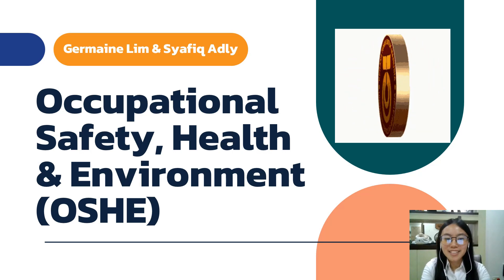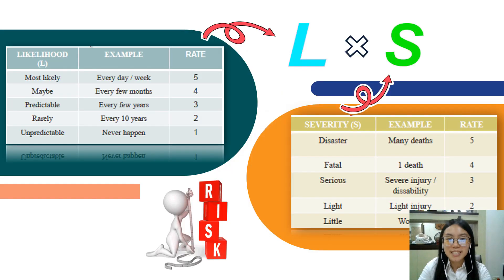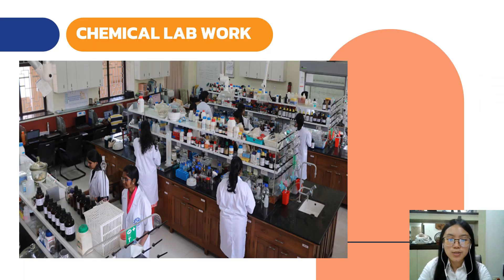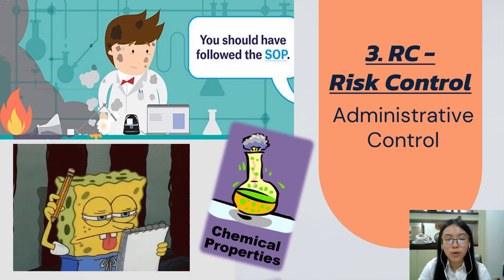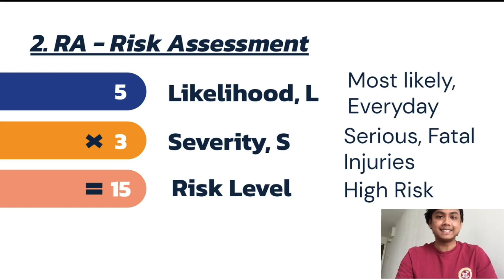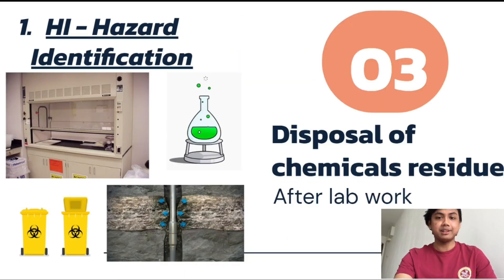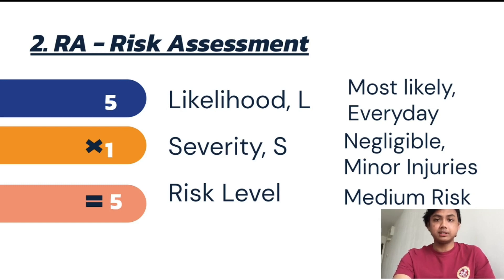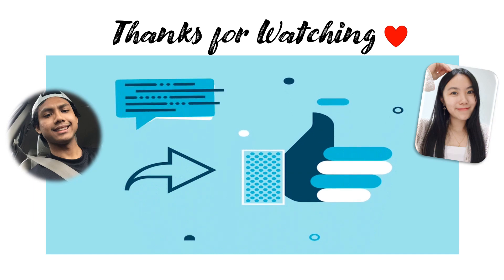What is HIRARC? Do You Know How to Classify the Risk of Chemical Lab Work?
This video is done by Lim Yi Ling Germaine & Syafiq Adly. We are UTM chemical engineering 3rd year students from the course of SETK3552 OSHE Section2. We would like to spread the HIRARC knowledge on chemical lab work to our community. Ideas Worth Sharing! Thank you very much ^~^